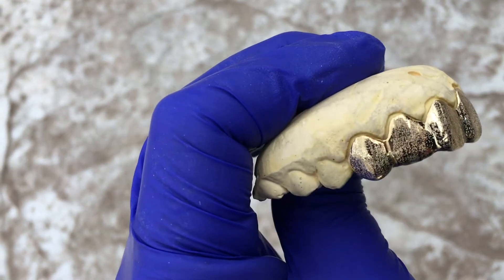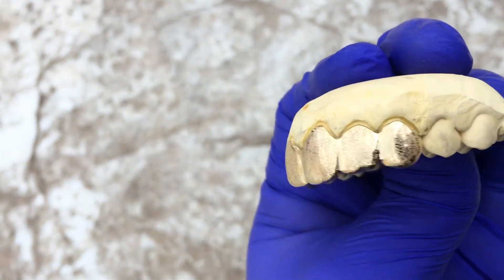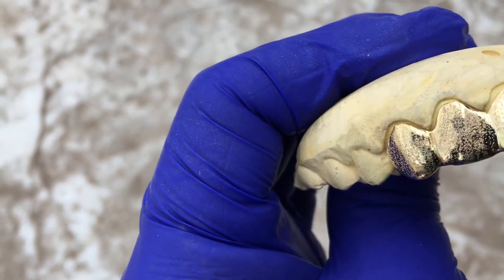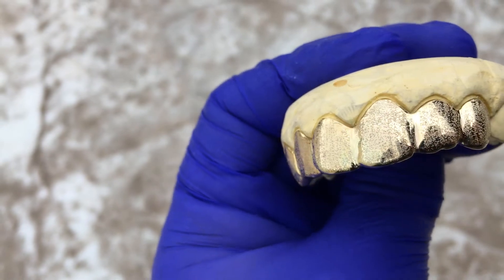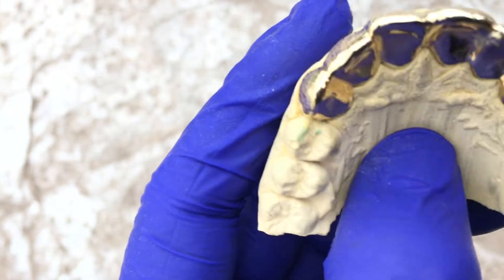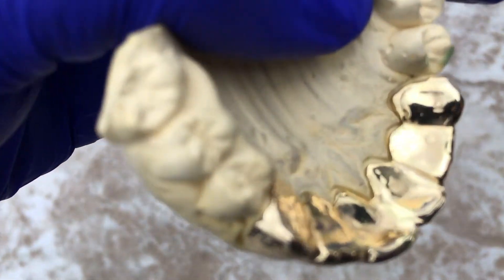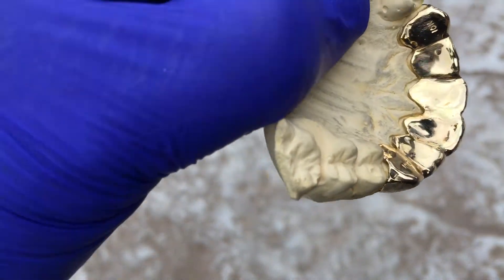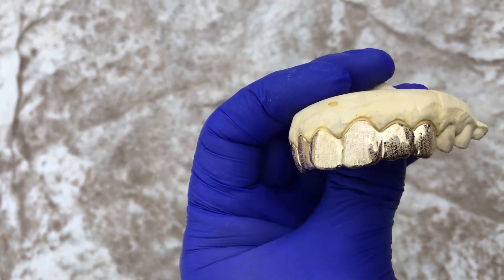Solid 10K Gold Custom Grillz with Gold Diamond Dust Top Six Teeth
Get grilled up dazzling 10k gold diamond dust custom teeth grillz,  handmade for a perfect fit. We offer these grillz for 4 to 20 teeth. Choose gold plated over 925 sterling silver, solid 10K gold and solid 14K gold.

Get quality work at affordable prices. Enjoy quick and easy online ordering.